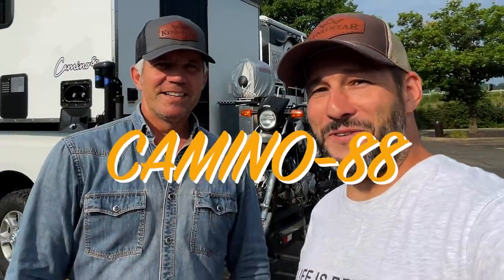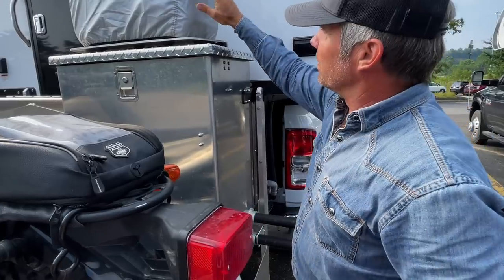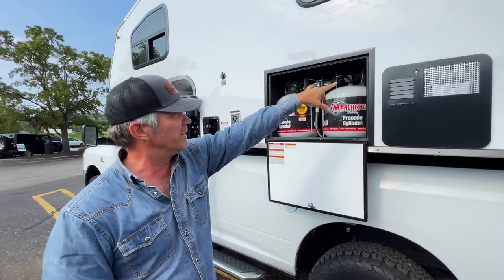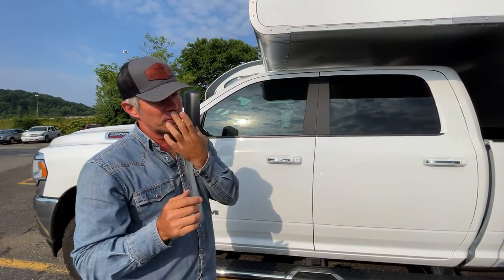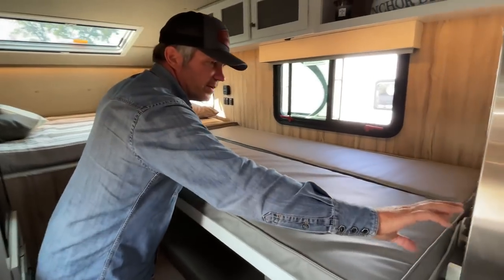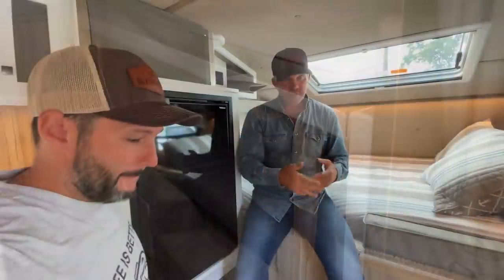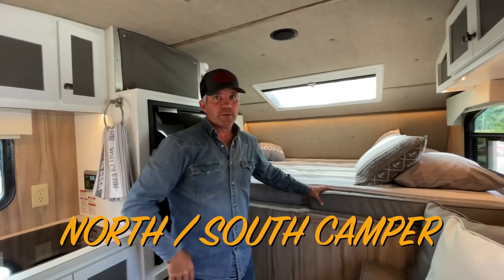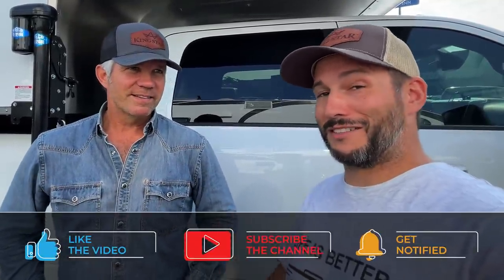Kingstar Truck Camper RIG TOUR // New Options - Check THIS Out! // Kingstar Camino-88 Tour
Kingstar President, Marcus Niemela, gives us a detailed walkthrough and shares some exciting new features and updates in their Camino-88 Truck Camper. New features like the North/South Queen Bed, Grey Tank, Larger Fridge, and The Truma Combi system make the Camino 88 even more impressive!

The Kingstar Company was founded in 2018 by Marcus and Cal Niemela, two brothers from the Upper Peninsula of Michigan with a long history of entrepreneurial and design success. After moving to Arizona, Marcus became involved with equestrian sports and recognized the challenges faced when traveling with horses for recreation, shows, and riding sports. These special challenges lead Marcus and Cal to design their own style of trailers and truck campers to meet their needs as well as those of their customers.

Their intended demographic includes outdoorsman, sightseeing, rock climbing, Overlanding, fishing, skiing, off-grid, equestrian, and other outdoor enthusiasts. We think their design and innovative features are exactly what we want to see coming out in the Truck Camper industry. What do you think?

Index:
Intro: 0:00
Jack Pack: 0:32
Outside Storage: 3:20
Solar: 3:46
Construction: 4:15
Grey Water Tank: 5:12
Inside: 5:35
Couch Bunk: 6:22
Interior Features: 9:10
New Options: 9:48
North/South Camper: 10:22
Truma Combi: 11:19
Larger Fridge: 11:25
Outro: 12:00

Camera Gear:
✅GoPro 9